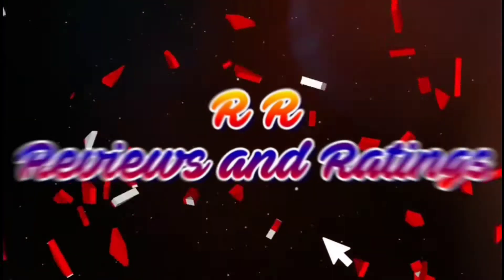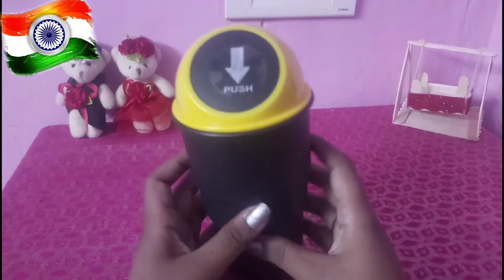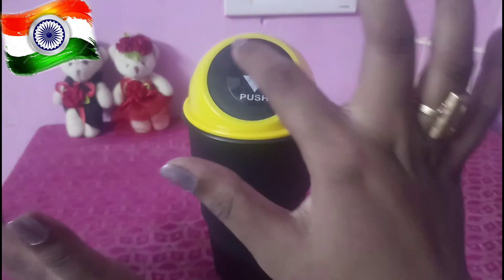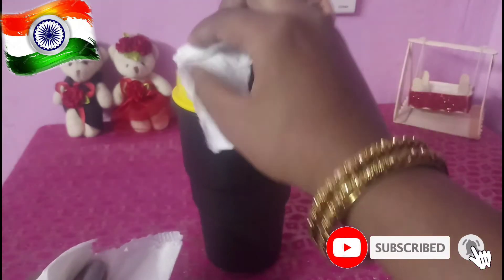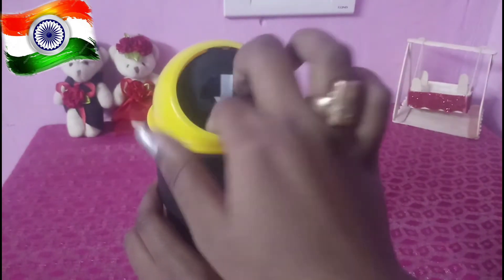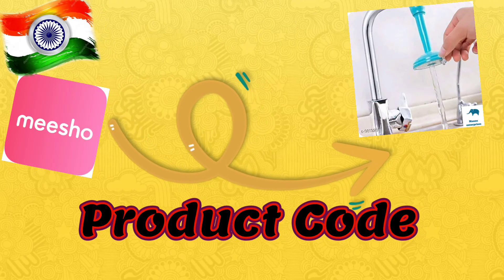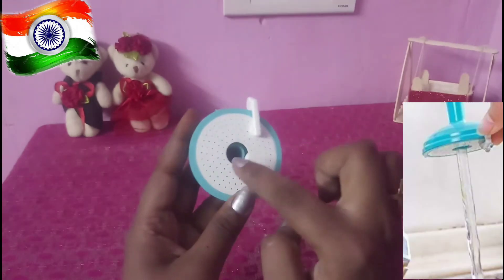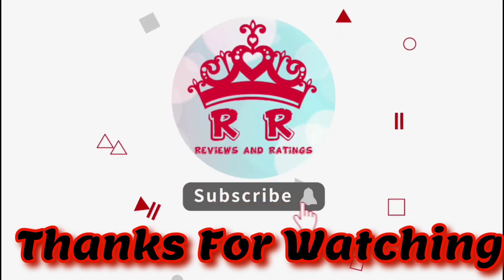Mini Dustbin |From Flipkart | Kitchen Splash Shower | From Meesho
Hello world.

How r u all.

Happy Independence Day to all
స్వాతంత్ర్య దినోత్సవ శుభాకాంక్షలు

today i came with reviews of two products. Those are
1. Mini Dustbin
2. Kitchen Splash shower

Kitchen Splash Shower code: 9819288

Meet You in next video
Until then Bye Bye